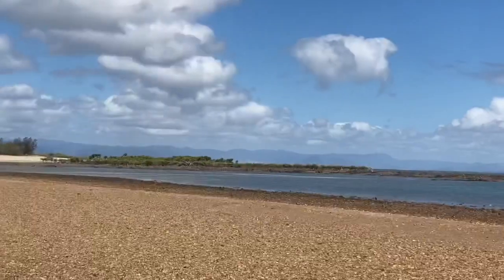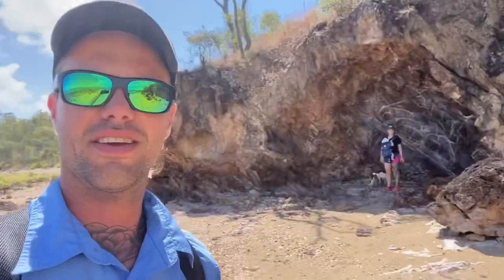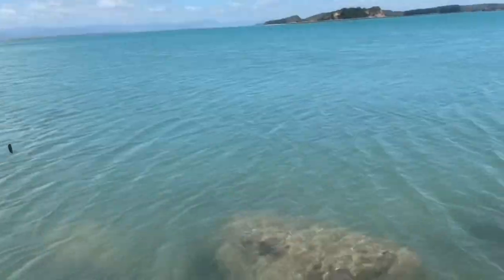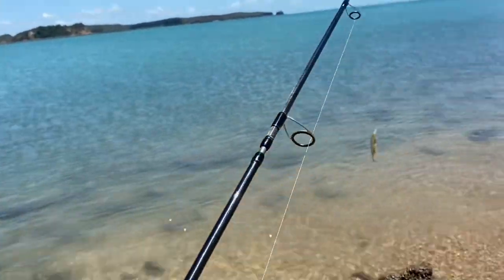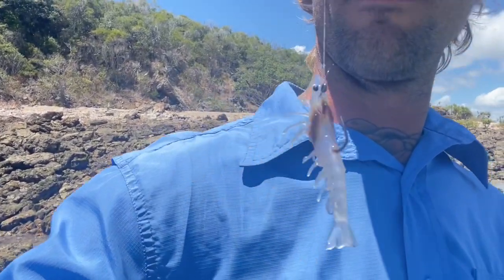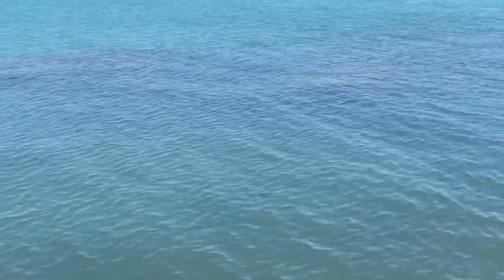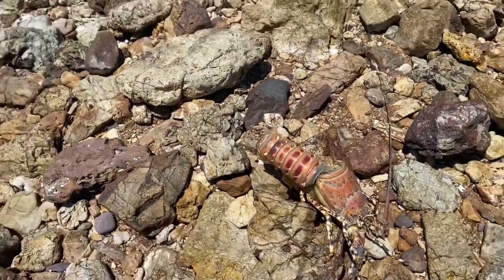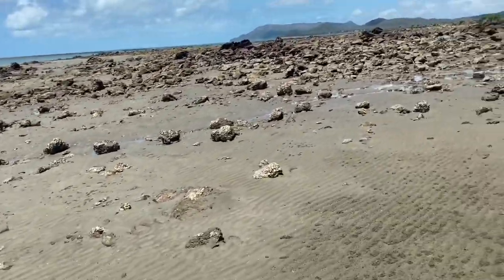Land fishing Seaforth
The family and I go for a walk to 2 islands off of Seaforth.